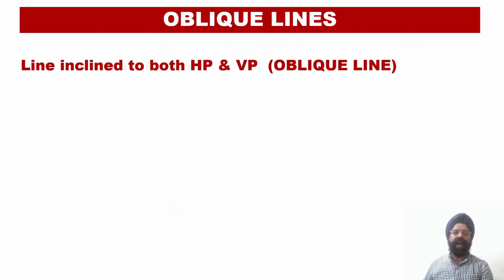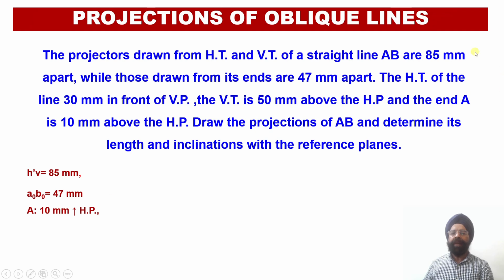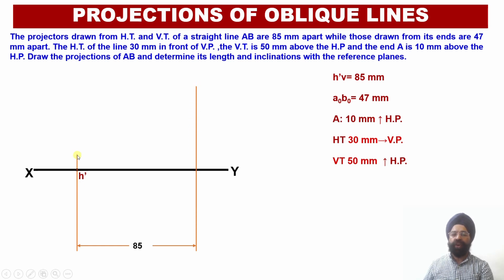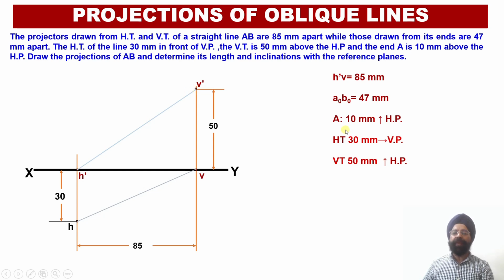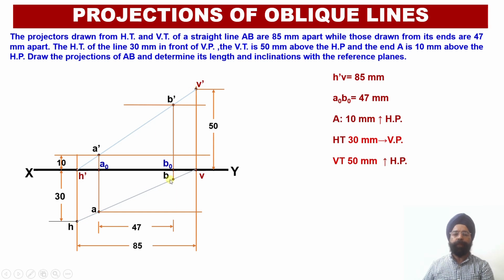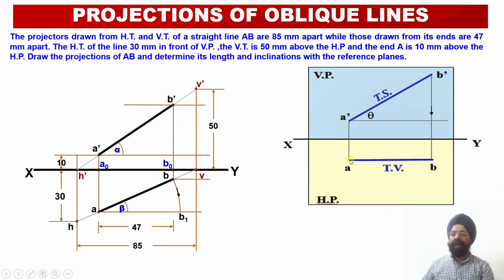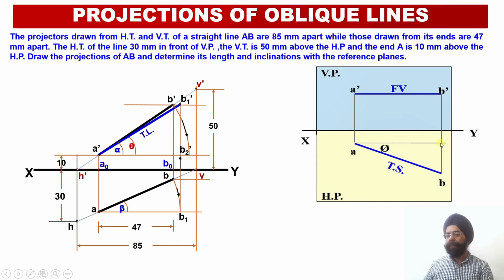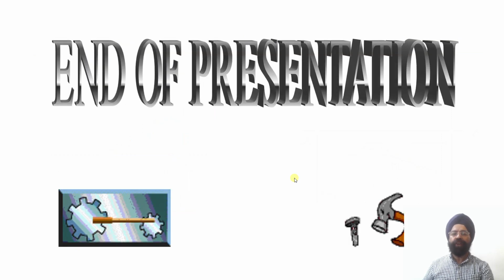Engineering Graphics Lecture 009K Projections of Oblique Lines XI (HT, VT given, draw Proj, TL, Ɵ Φ)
Partial Projections of the end points of the Oblique line are given, along with information regarding the distance between projectors drawn from H.T. and V.T., and end projectors of the projectors, HT, VT and coordinate of the end A of the line.

 The projectors drawn from H.T. and V.T. of a straight line AB are 85 mm apart, while those drawn from its ends are 47 mm apart. The H.T. of the line 30 mm in front of V.P., the V.T. is 50 mm above the H.P and the end A is 10 mm above the H.P. Draw the projections of AB and determine its length and inclinations with the reference planes.